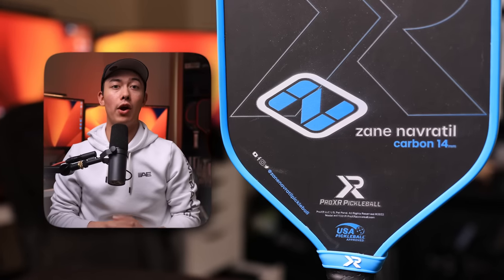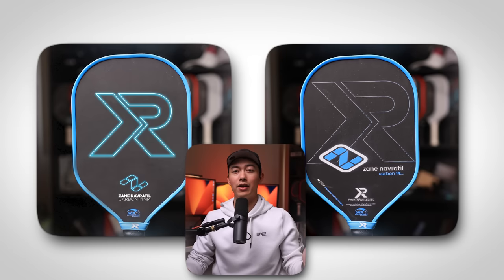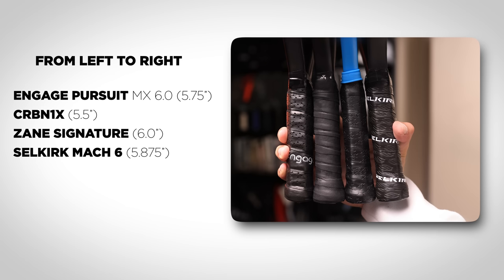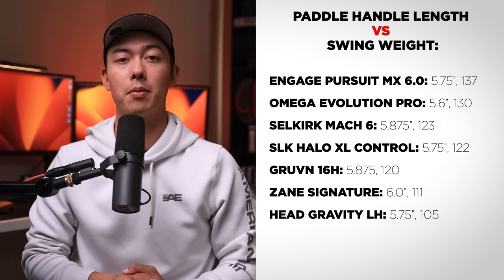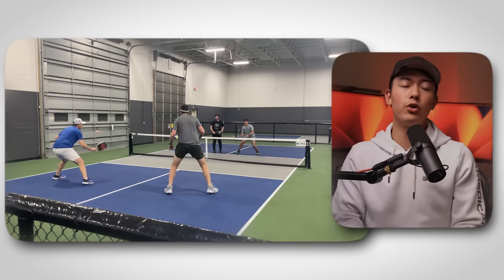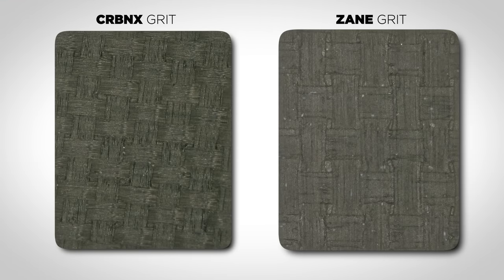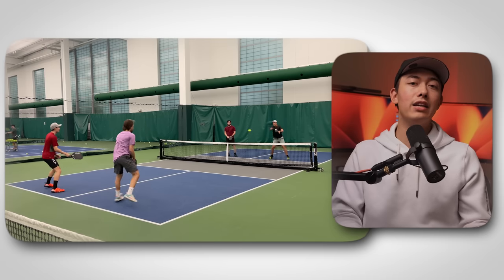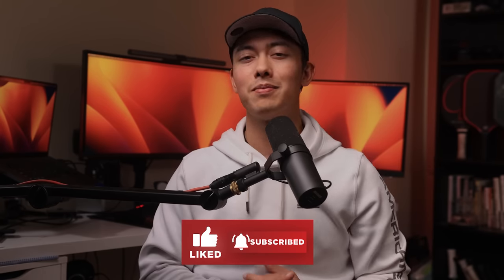Zane Navratil Signature 14mm Review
To receive a digital gift card 7-10 days after your order